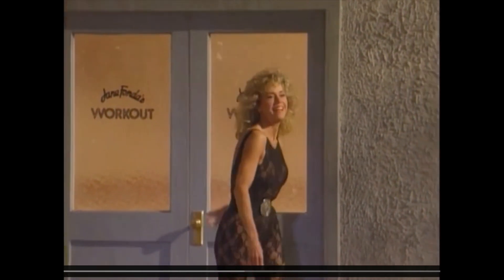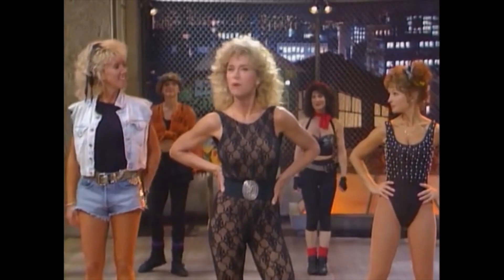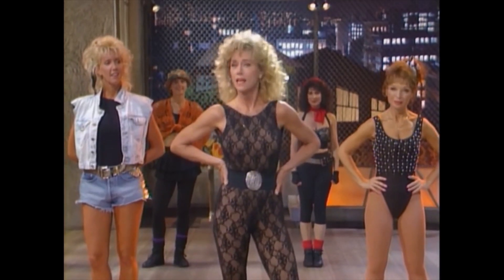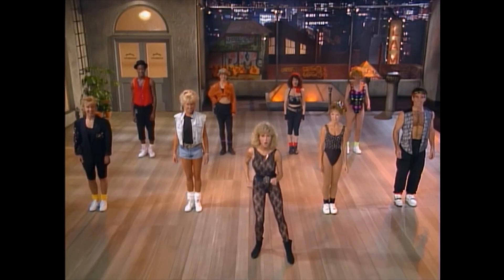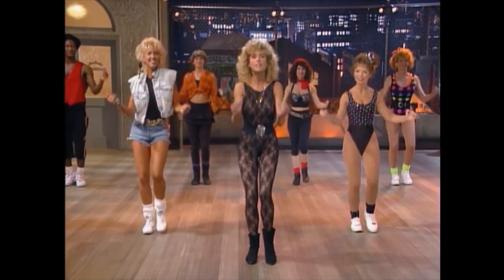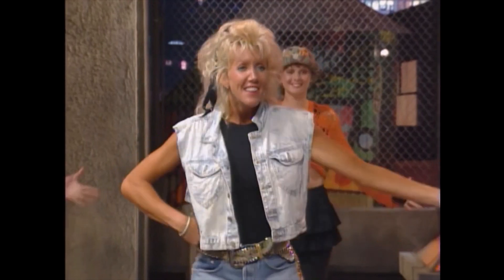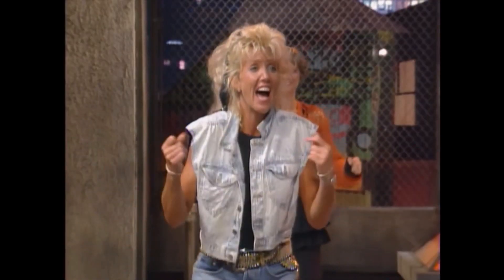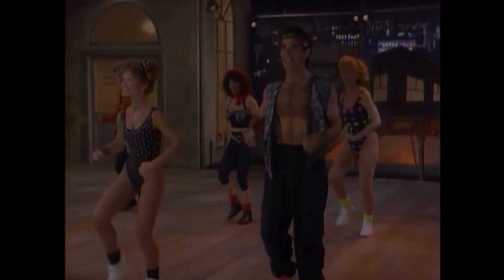Aerobics in 80s punk style